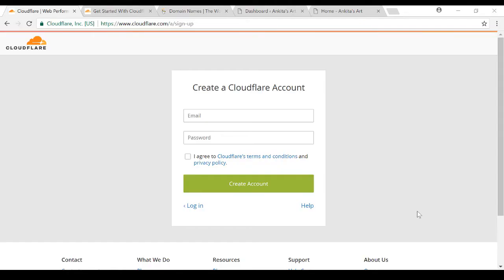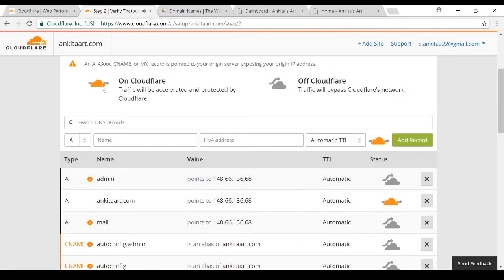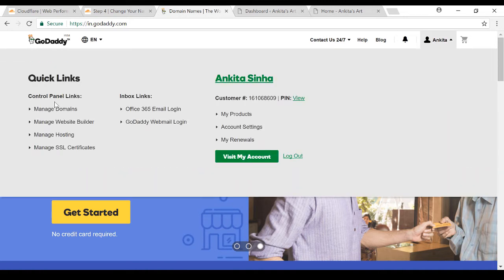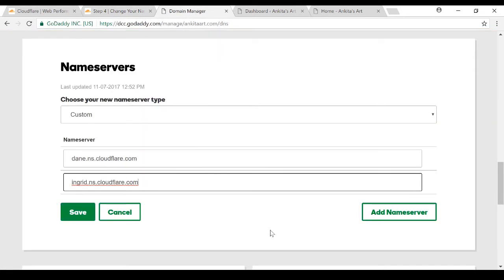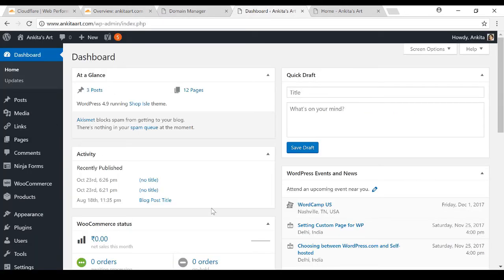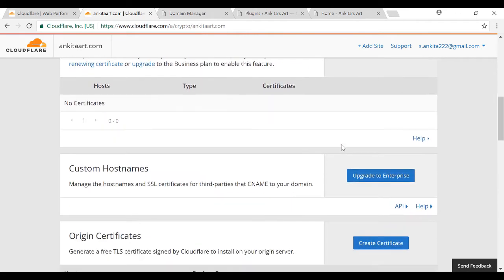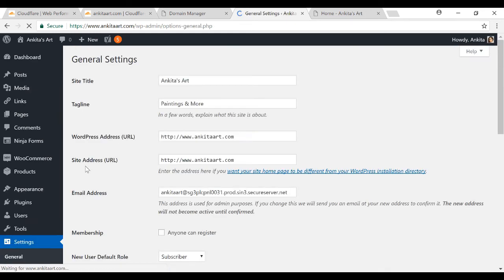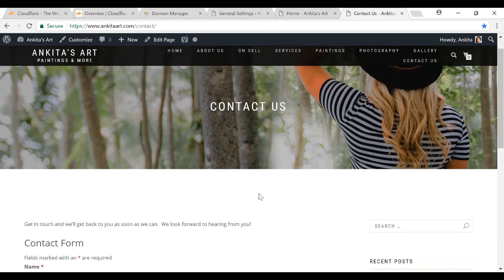How to add a free SSL certificate on WordPress | Cloudflare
Here is a quick tutorial on adding a free SSL (Secure Socket Layer) certificate on a WordPress website.